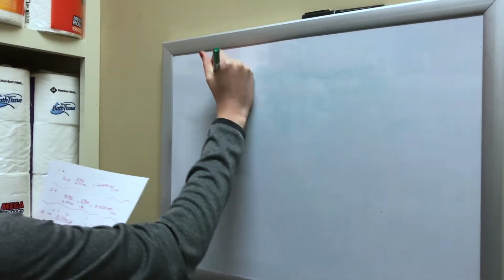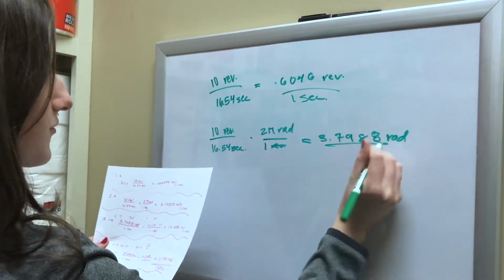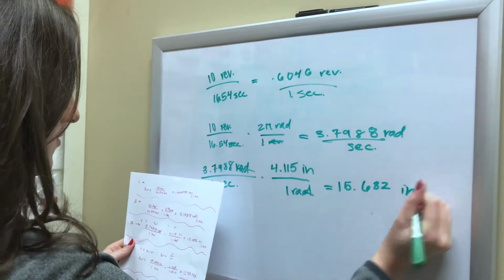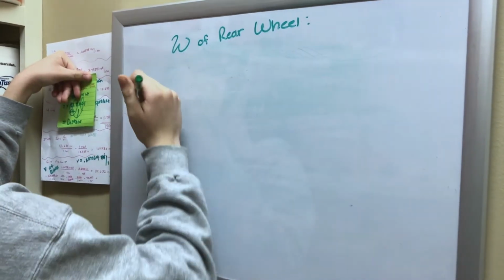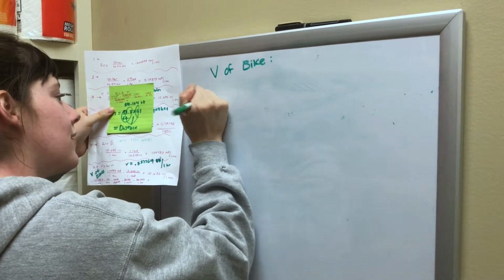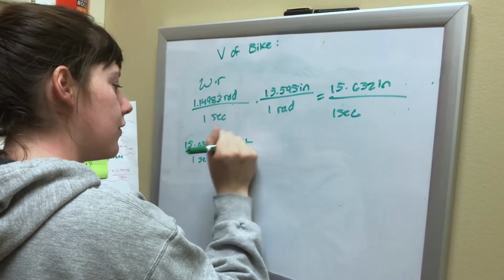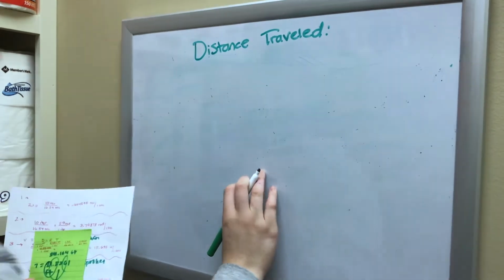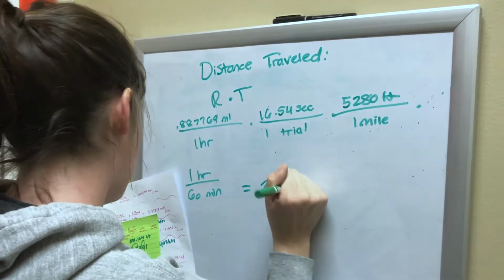How To Calculate Distance | School Project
If ya couldn't tell...I hate math.

Project By: Murielle M, Jerrin W, Katie C, and Rachel C

Song: Stand By Me - Tony Ferrari

~ Follow Me ~